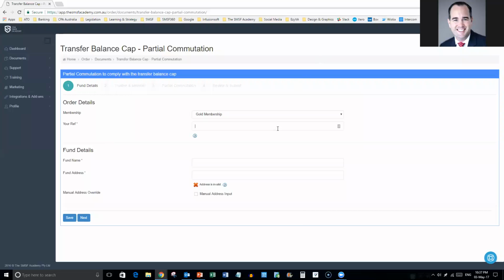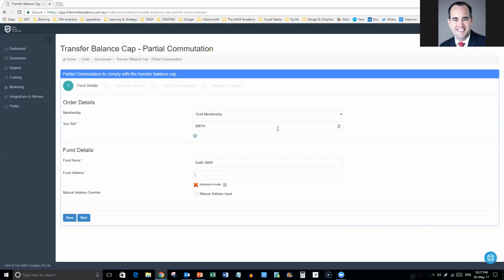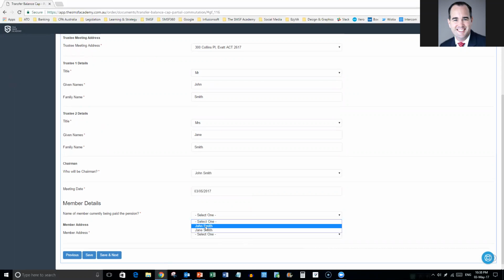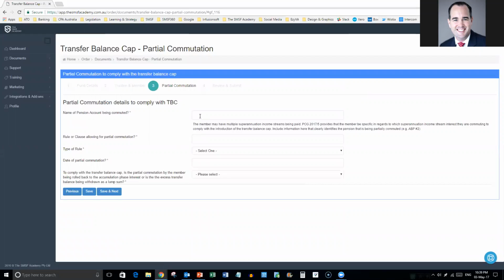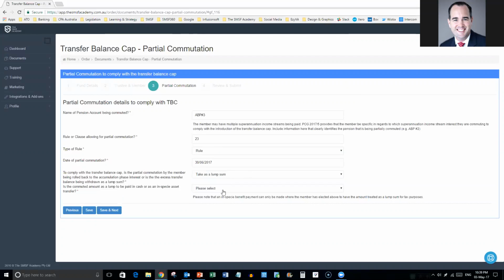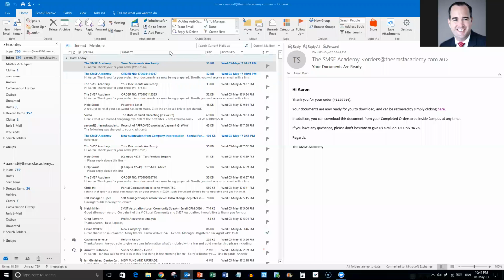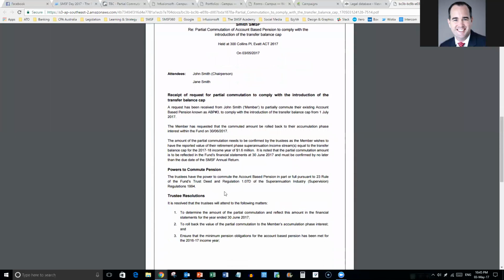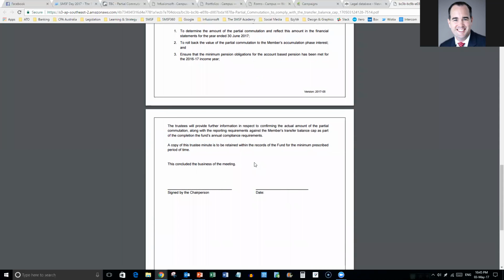Campus - Partial Commutation to comply with transfer balance cap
In this video, Aaron Dunn explains the ordering process for a member to request for a partial commutation of an account based pension to comply with the introduction of the transfer balance cap from 1 July 2017.